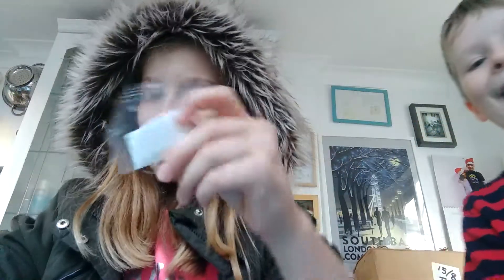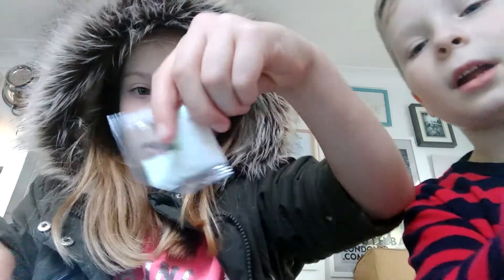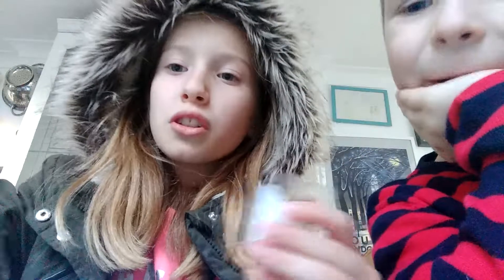Unboxing borax and making slime(2)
I got borax from Amazon